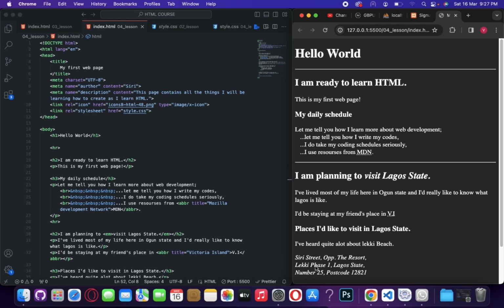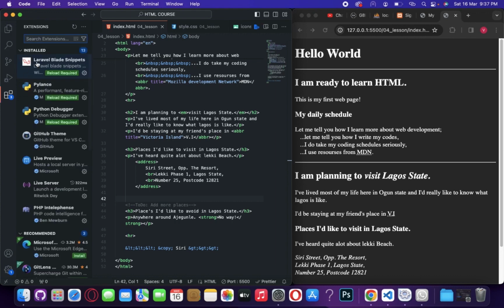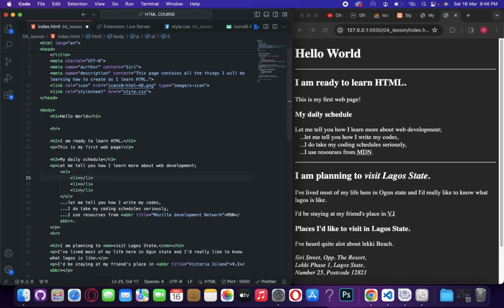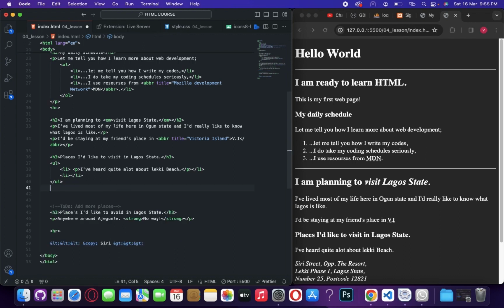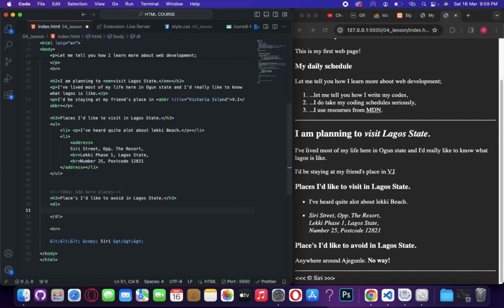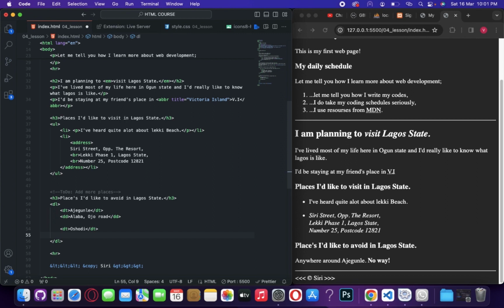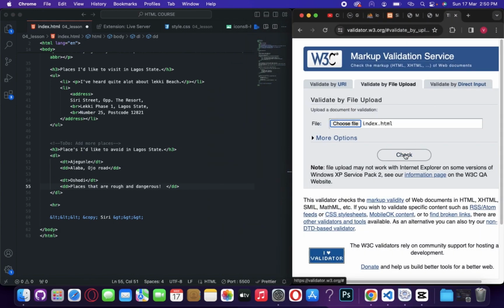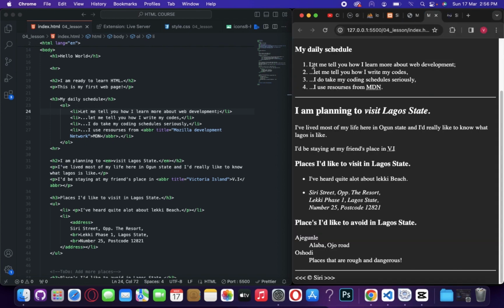HTML List type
Mastering HTML List Style Elements: A Comprehensive Tutorial

In this YouTube tutorial video, dive into the world of HTML list style elements and learn how to enhance the visual appeal and structure of your web pages. Whether you're a beginner looking to master the basics or an experienced developer seeking advanced techniques, this tutorial has something for everyone.

Unlock the power of unordered lists , ordered lists, and description lists as we explore their features, attributes, and styling options. Discover how to create nested lists, customized bullet points and numbering, and add indentation for improved readability.

Our step-by-step demonstrations and clear explanations will guide you through the process of incorporating lists seamlessly into your HTML code. From simple to complex layouts, you'll learn how to leverage lists to organize content effectively and create engaging user experiences.

Key topics covered in this tutorial include:
- Understanding the structure and syntax of HTML list elements
- Differentiating between unordered, ordered, and definition lists
- Creating nested lists and incorporating list items within other HTML elements

Join us on this journey to master HTML list style elements and elevate your web development skills. Whether you're building a personal blog, an e-commerce site, or a corporate webpage, this tutorial will empower you to create visually stunning and well-organized content with ease.